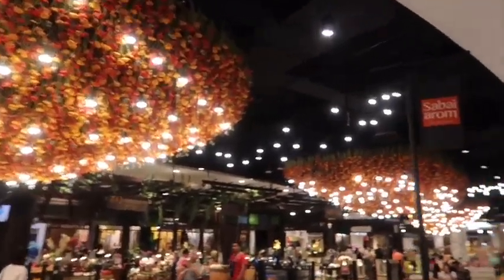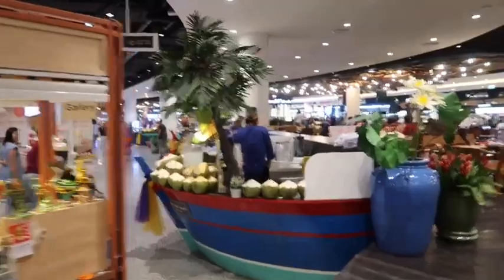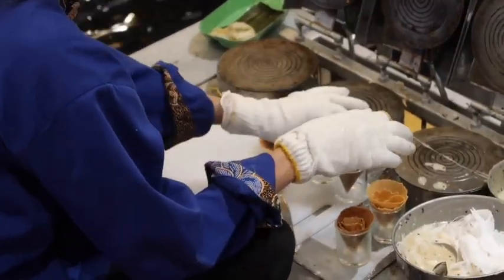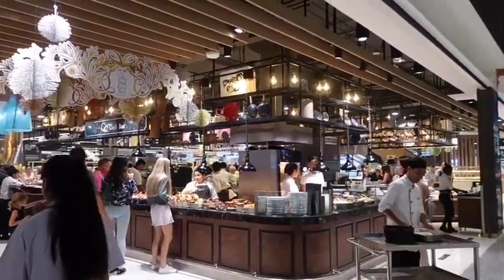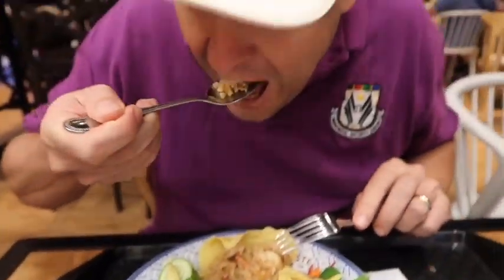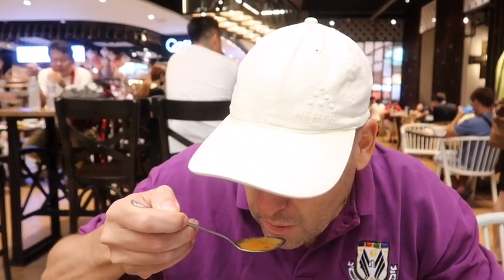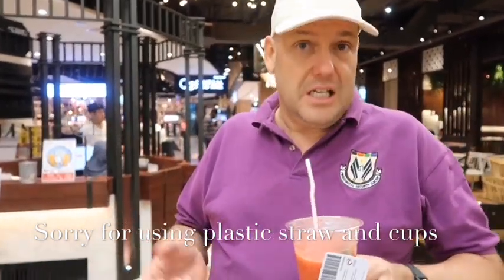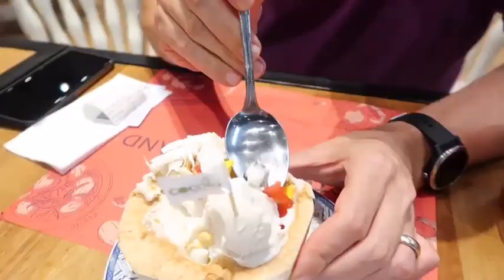CENTRAL FLORESTA PHUKET THAILAND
Newly opened Shopping mall and i will explore what more it will offer Hoping for more restaurant as i like to see more foods from thailand.